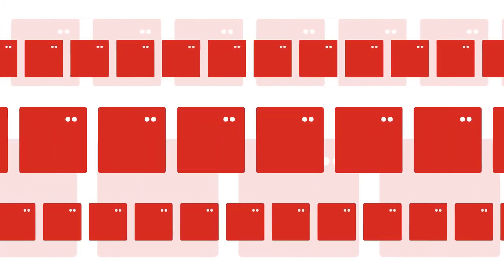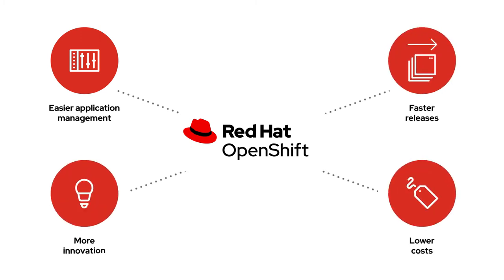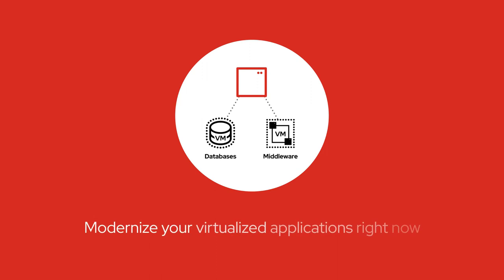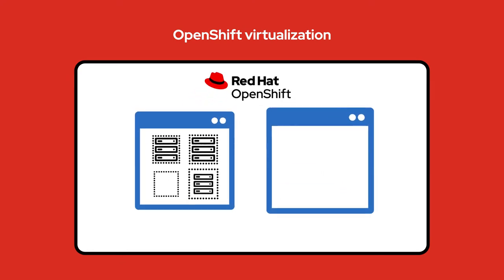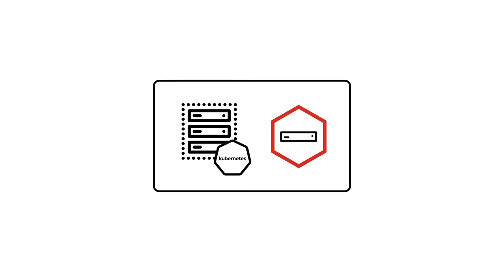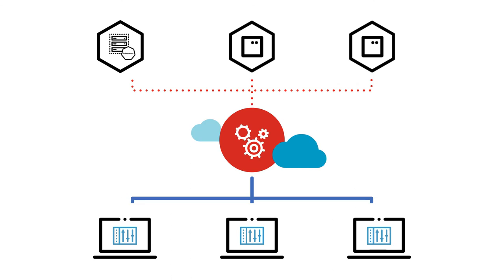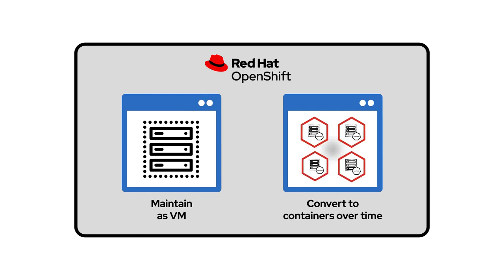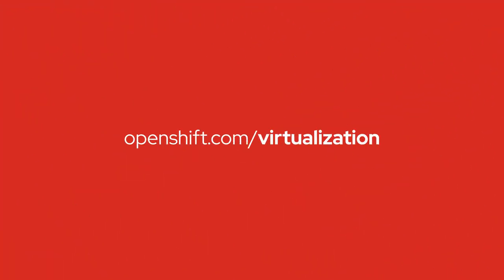Deploy Virtual Machines in Containers with OpenShift Virtualization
Modernize your virtualized applications without having to convert virtualized applications to containers. OpenShift Virtualization enables customers to modernize existing applications and services to a single platform, Red Hat OpenShift, that enables the development and delivery of new and existing applications that consist of virtual machines, containers, and serverless, managed together in a Kubernetes-native architecture.